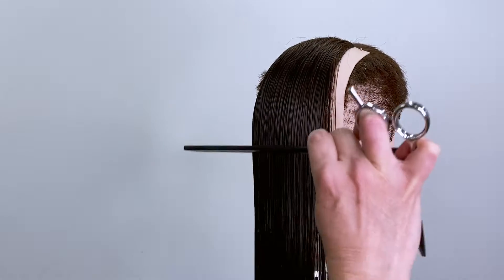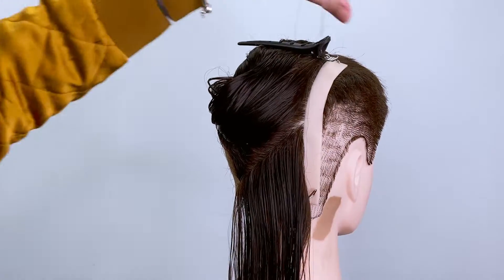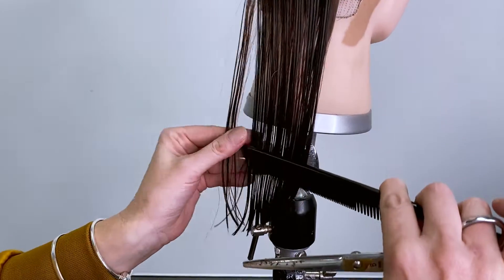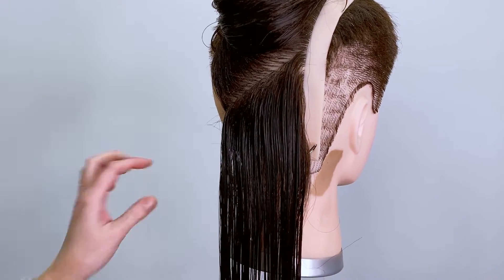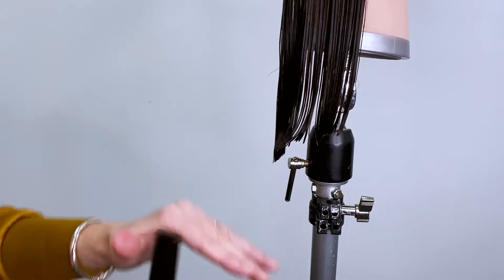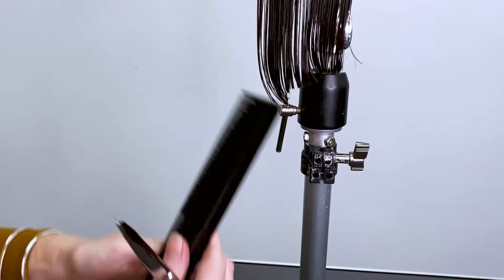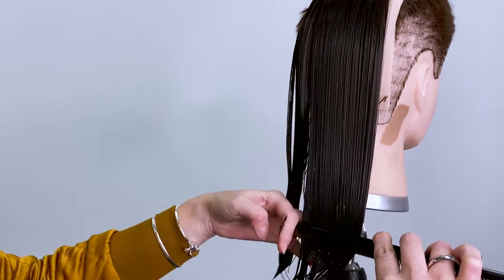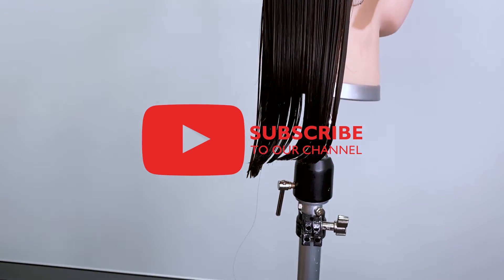How to Cut Hair For Beginners - Diagonal Cutting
Cutting Hair For Beginners - Diagonal  Cutting  - MIG Training

Are you ready to cut hair for real? To scared to start on a person, we use what we call a strip here at our training studio. This strip of hair allows new stylists to easy into cutting and get the hang of it before they start on full head blocks or live models.

Filmed  in our beautiful training studio as a how to for the hairdressing apprentices and students we train. Hope you find this easy to follow.